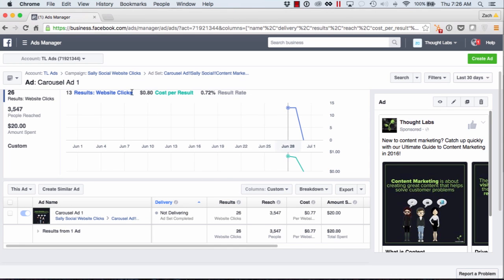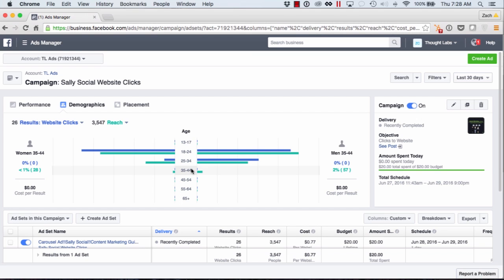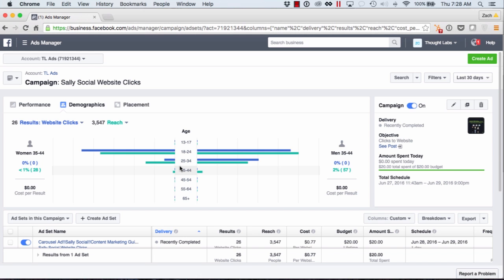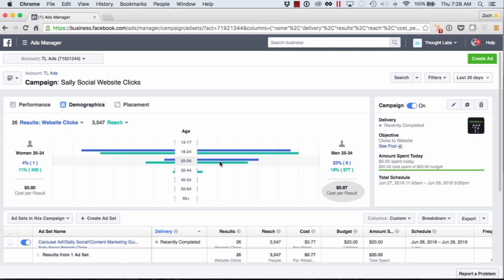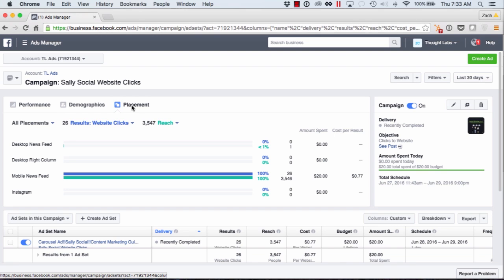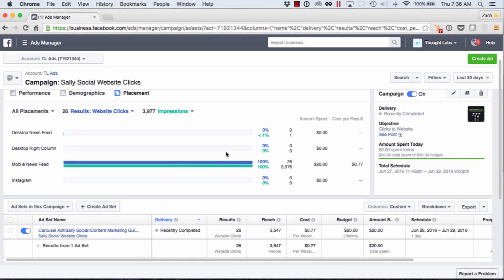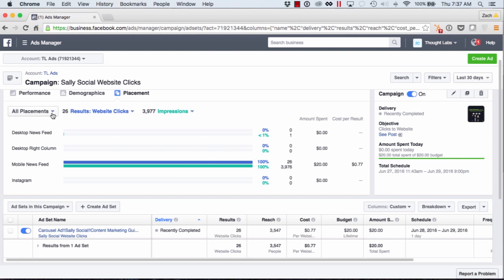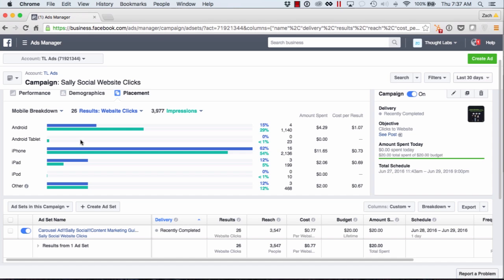Managing Your Campaign Part 2 - Demographics Deep Dive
This video shows you which metrics you'll want to pay close attention to when looking over the Demographics section and what you can do with that information to better manage your campaign.

Download the full step-by-step guide with Facebook campaign tools spreadsheet